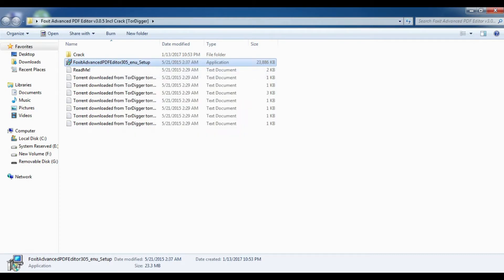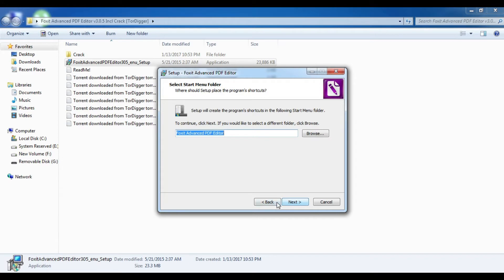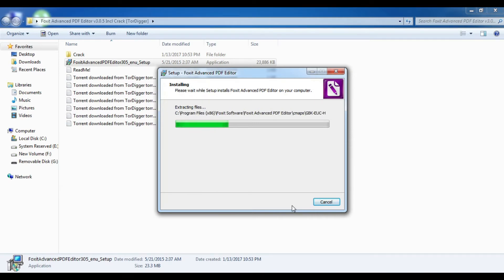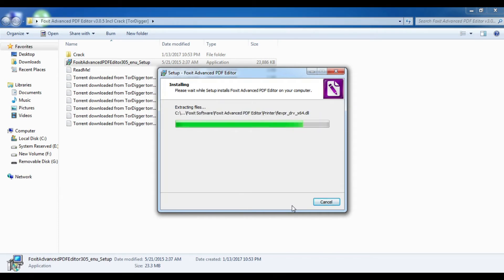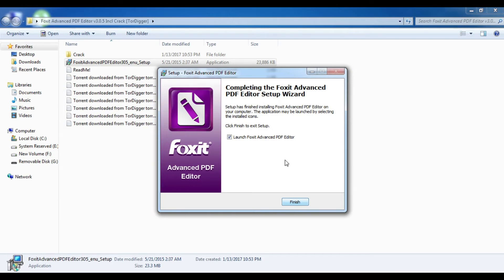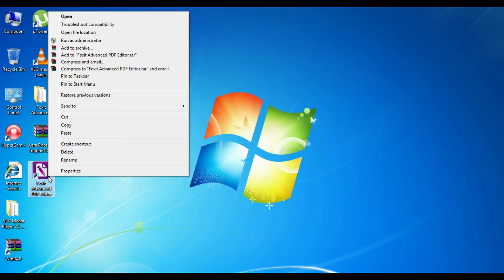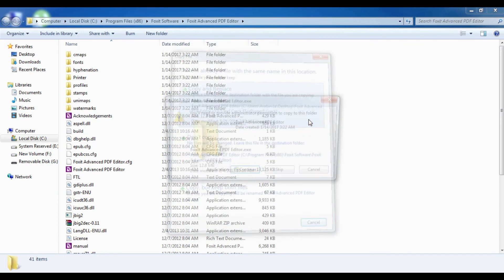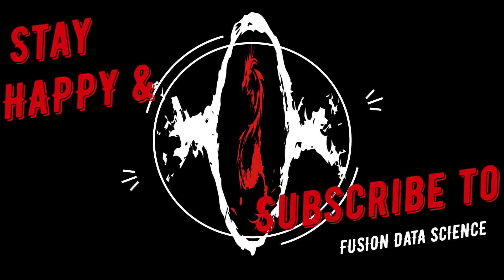Foxit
Foxit Advanced is a PDF tool wherein you can edit,create ,secure files and digital documents. Foxit is a multilingual freemium PDF tool that allows you to do edit,create, secure the files and folders.
How to install the Foxit setup through  the Foxit Advanced PDF Setup Wizard file, once the setup folder is installed and to copy-paste the path folder into the Foxit Advanced PDF application